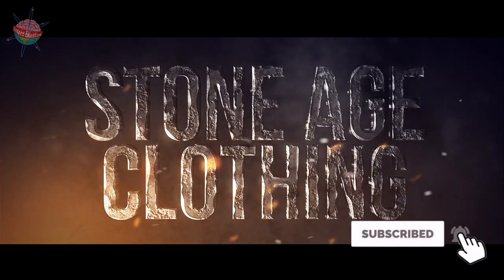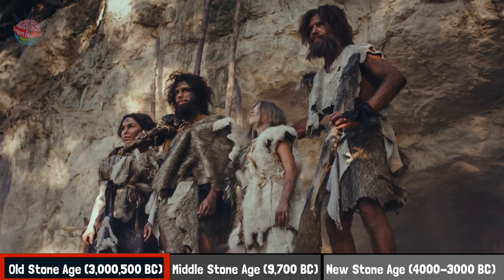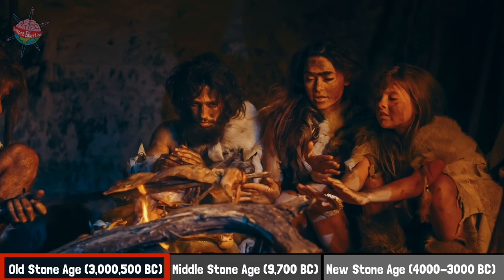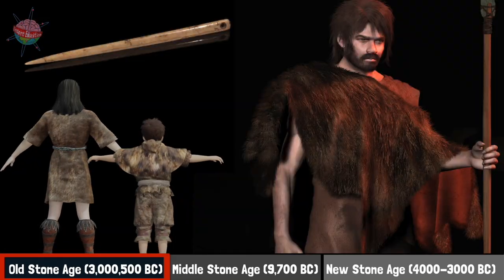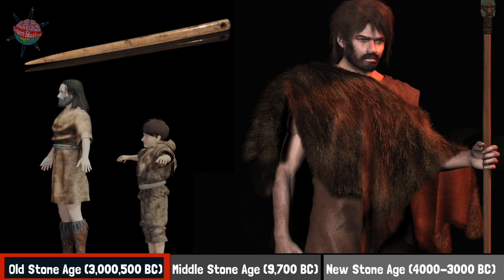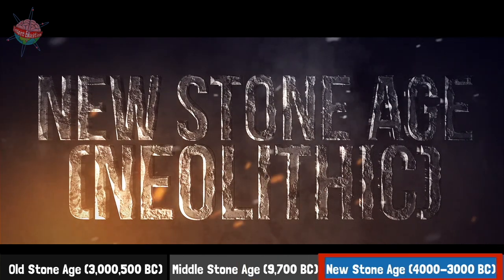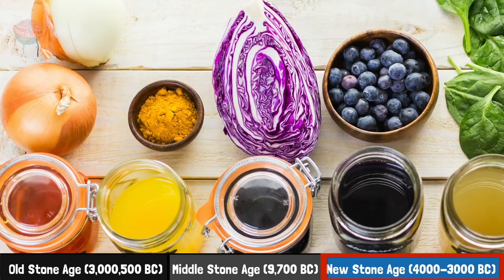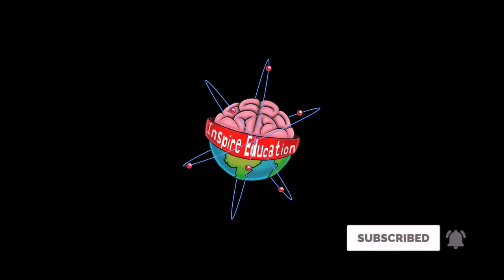Stone Age Clothing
A brief explanation of the development of clothing through three periods of the Stone Age.